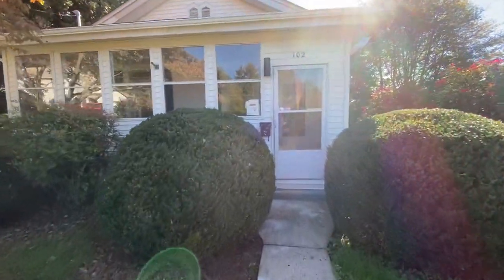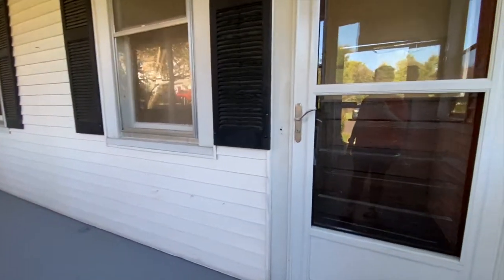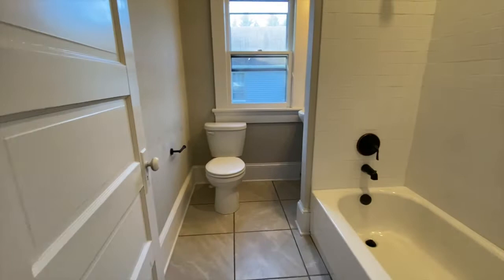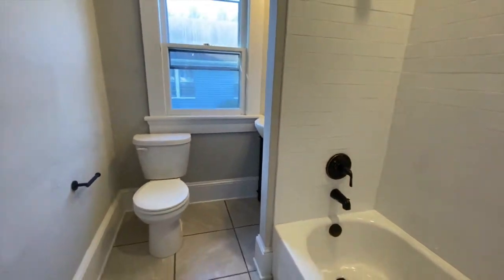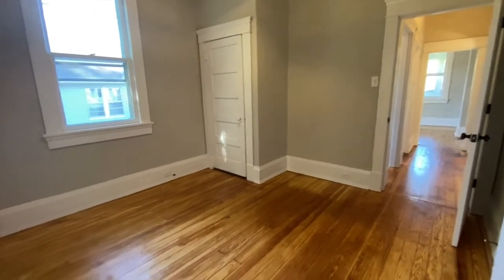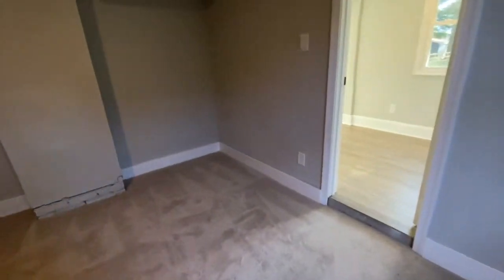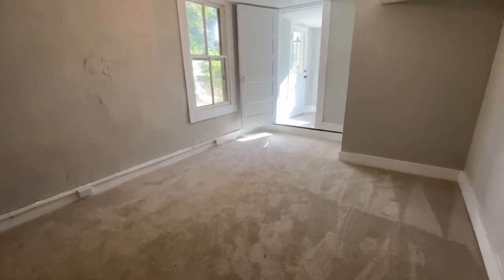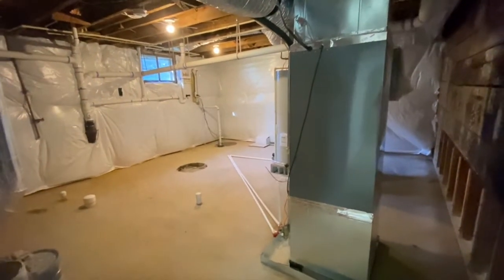102 Glazier Street Culpeper, VA